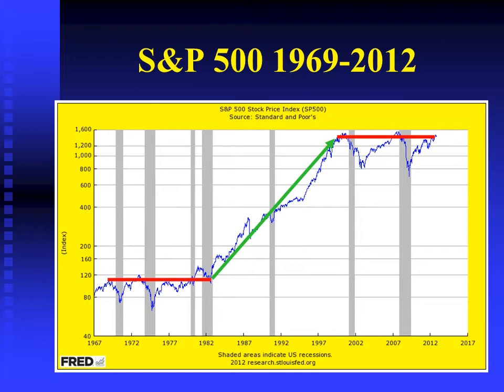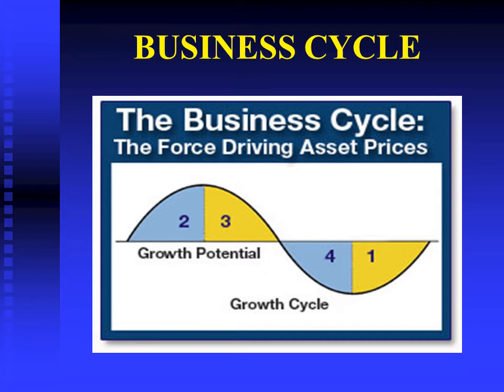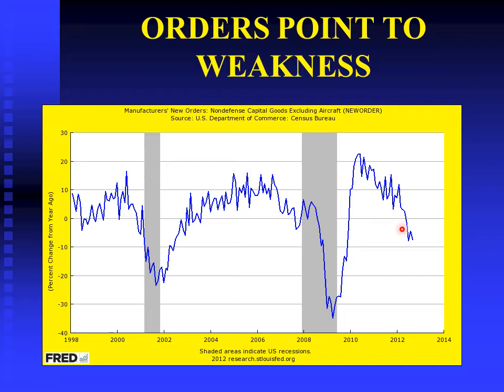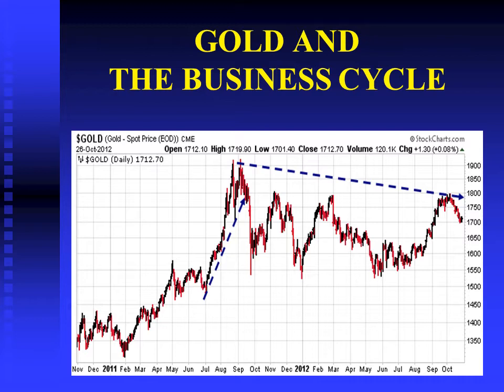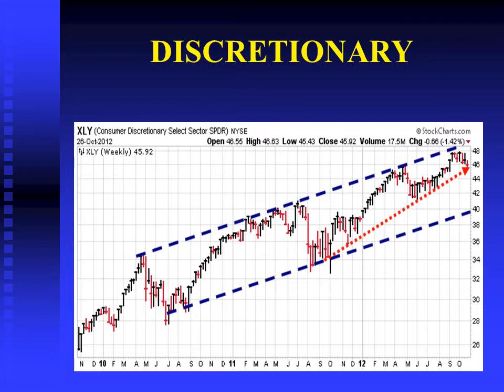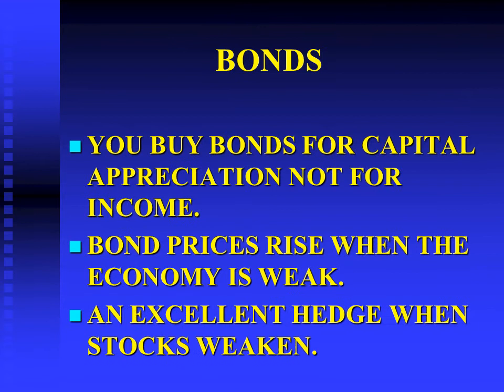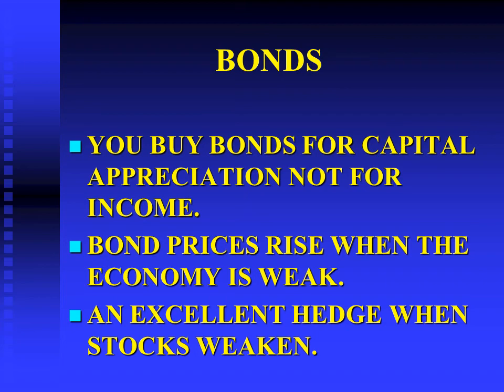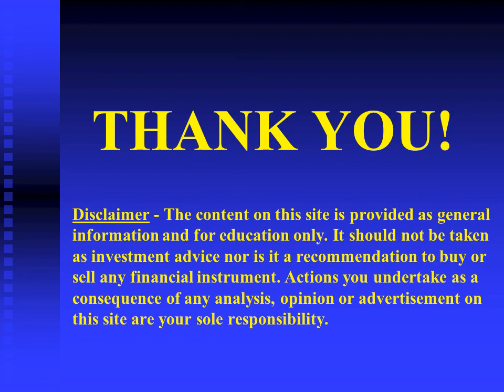MANAGING RISK USING ASSET ALLOCATION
THIS VIDEO DISCUSSES SOME IDEAS ON HOW TO MANAGE THE FACTORS IMPACTING THE VOLATILITY AND RISK OF YOUR PORTFOLIO. IT SHOWS HOW TO MAKE THE RETURNS OF YOUR PORTFOLIO MORE PREDICTABLE.